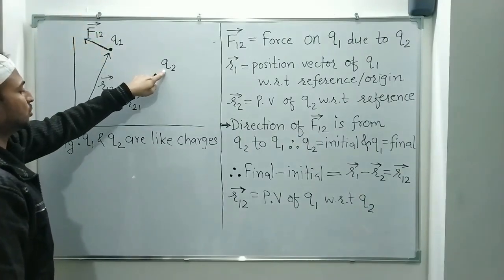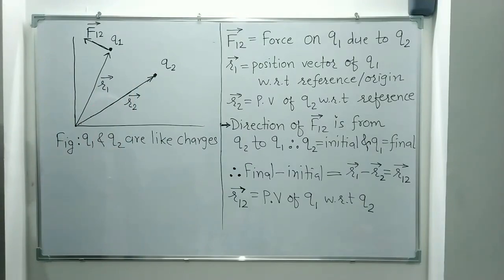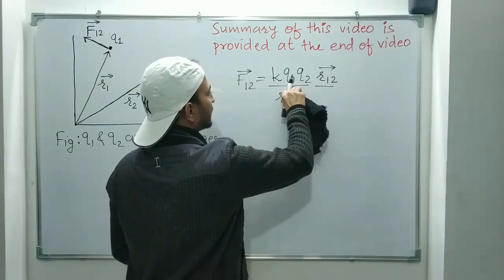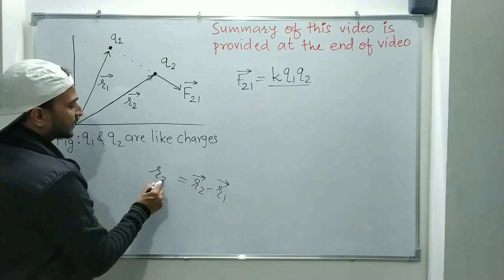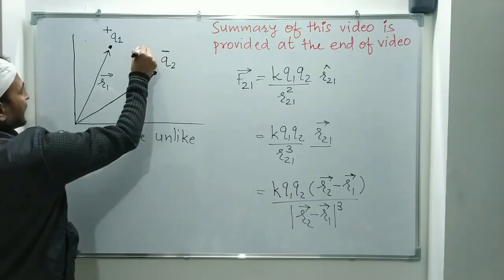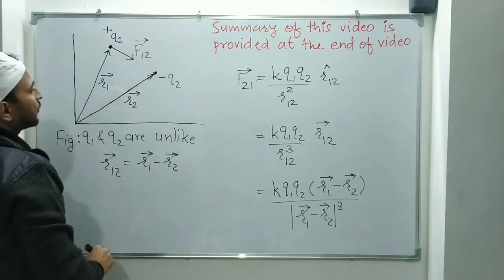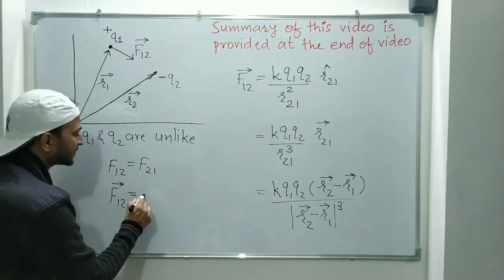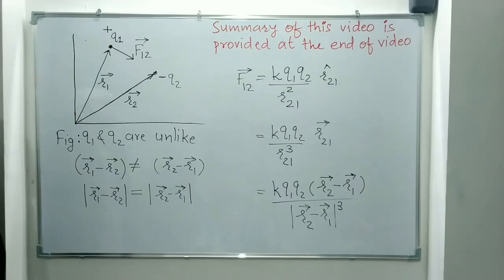Coulomb's law(vector form) /Electric Charges & fields/chapter1 /class 12 physics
coulomb's law vector form/electric charges & fields/ chapter 1 / class 12 physics